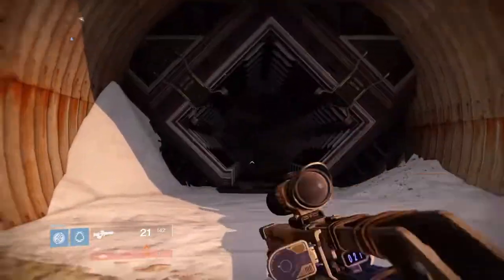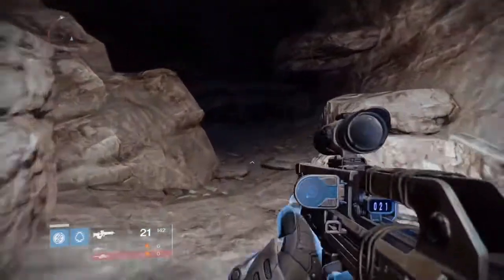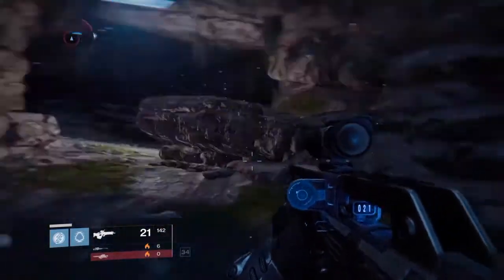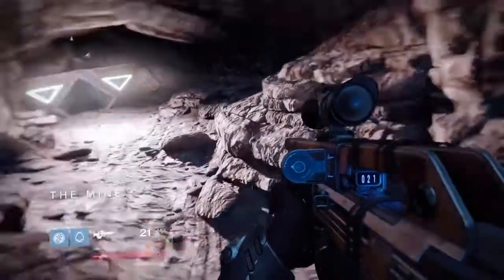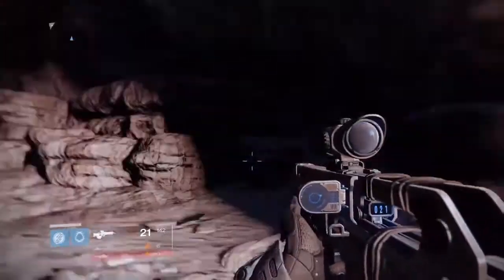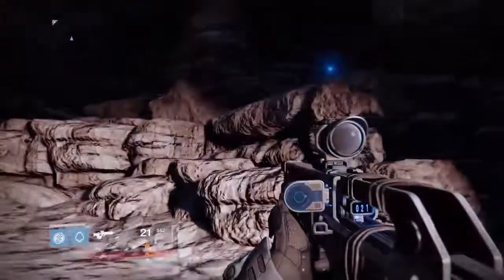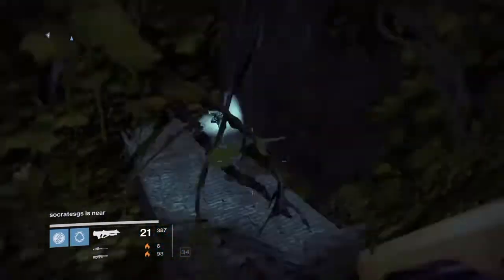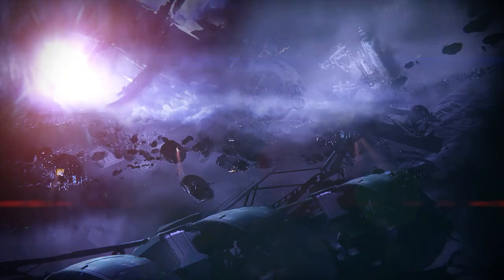Destiny The Taken King: 3 More Dead Ghost Locations|Ruling House and The Black Garden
As we patiently wait for the taken king to release, the community continues to find more dead ghosts located throughout the world. In this video I will show you the location of 2 new dead ghosts in the ruling house story mission and 1 new ghost in the black garden.